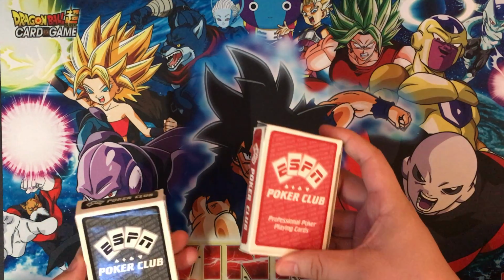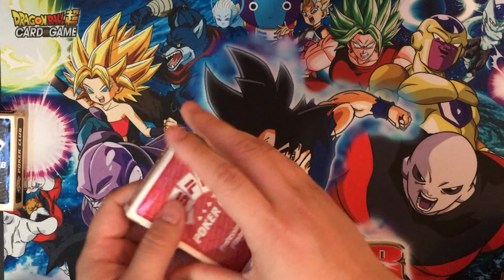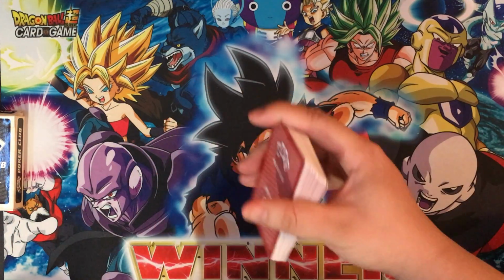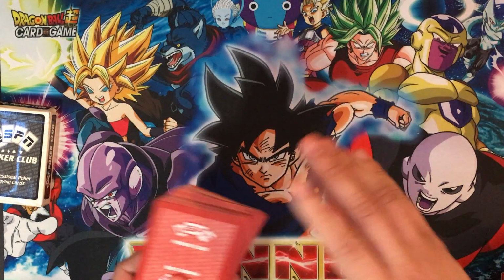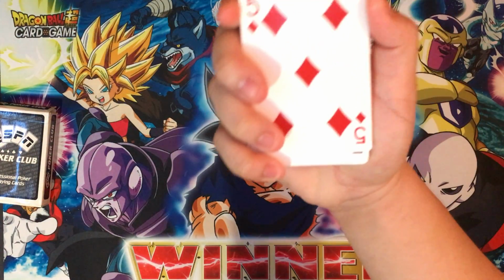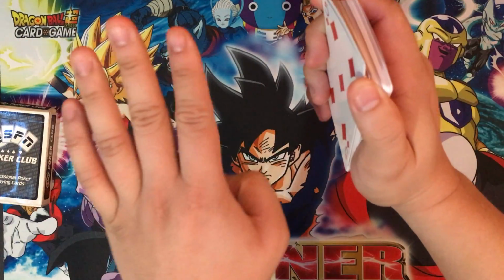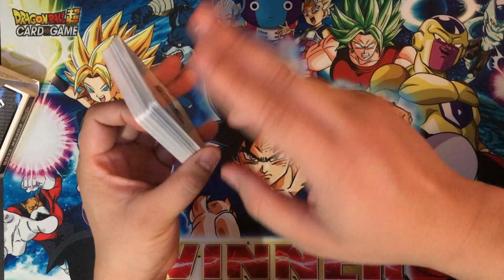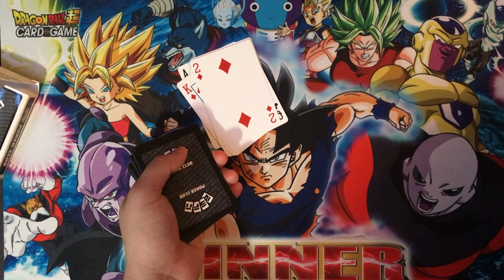How to do Shin Lim & Chris Pratt Magic Card Tricks